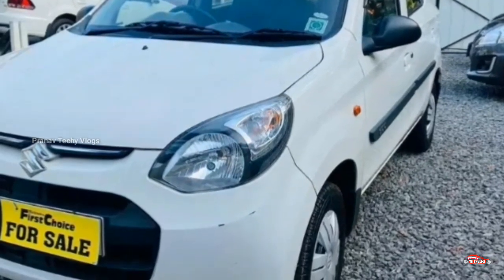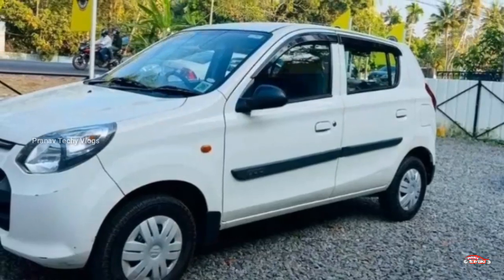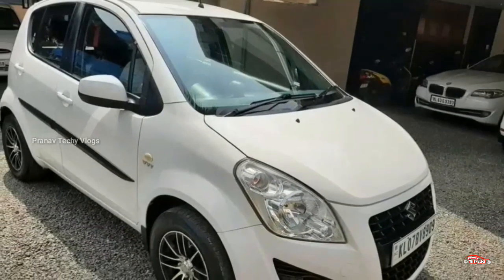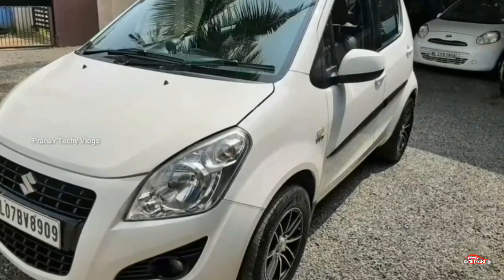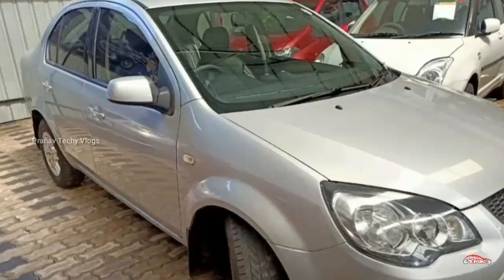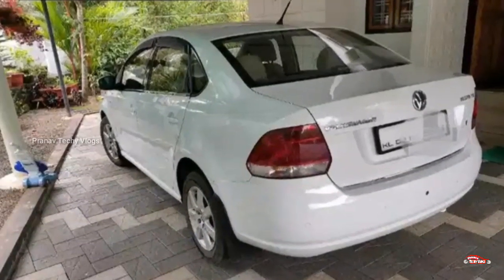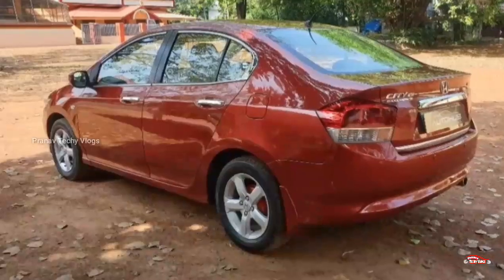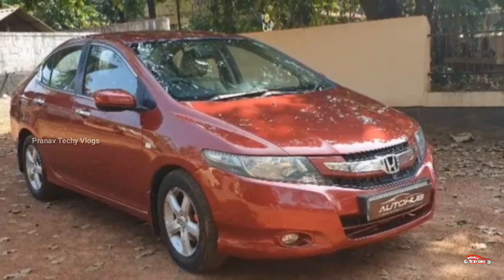Used Cars in Kerala || Low Budget Used Cars || Second Hand Cars Kerala || Ep 90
Second hand Cars Malayalam  video @Pranav Techy Vlogs.

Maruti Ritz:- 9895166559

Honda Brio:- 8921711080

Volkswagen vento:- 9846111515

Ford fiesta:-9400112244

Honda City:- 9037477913